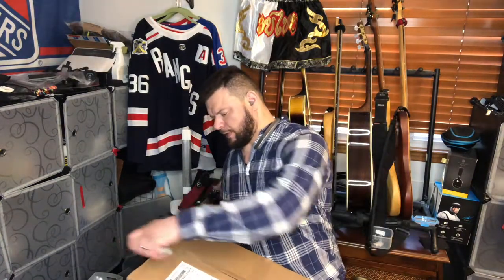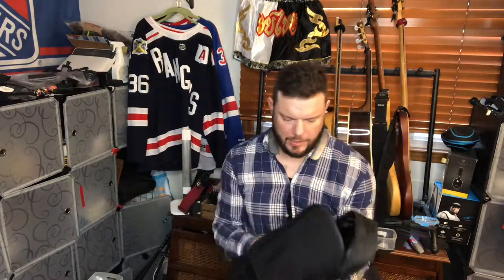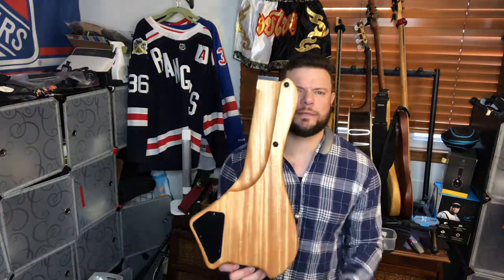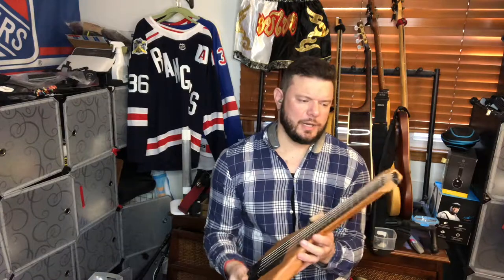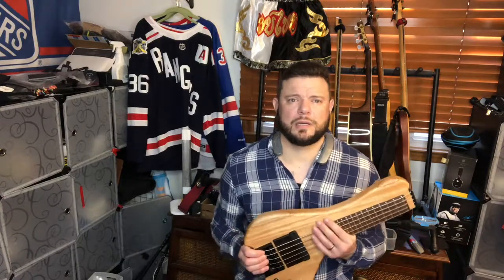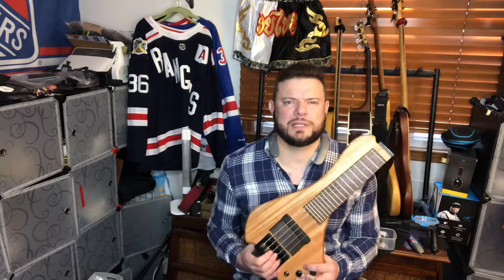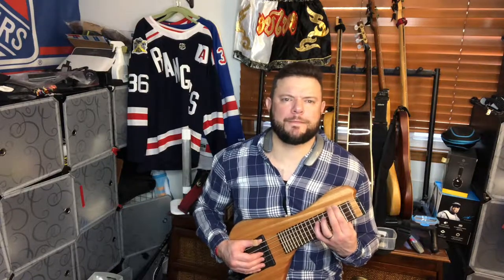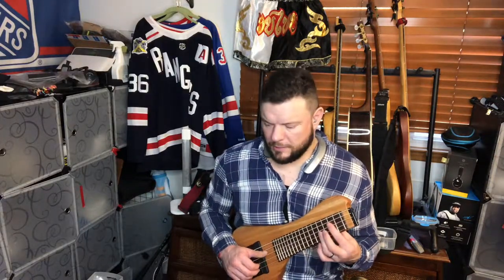Traveling Musician 101: Inside the Wing Bass Classic Single Cut Travel Bass Review and Ordering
The Wing Bass Classic is the one that started it all. Born from an idea that you don't really require the first 11 frets of a bass in order to practice or play when you travel. The only differences between this instrument and a full sized bass are the tuning (the Wing is tuned one octave higher – the equivalent of playing the twelfth fret and above), and portability. The Wing Bass uses standard strings and gauges and standard string spacing so your technique building exercises can be retained when you return to your main bass.

It's extremely light and portable so whether your just hanging around the house, traveling on business, camping, whatever, you can always have an instrument to keep your chops up with.